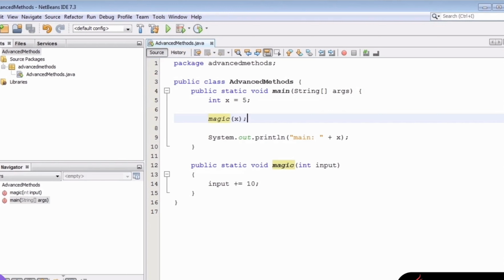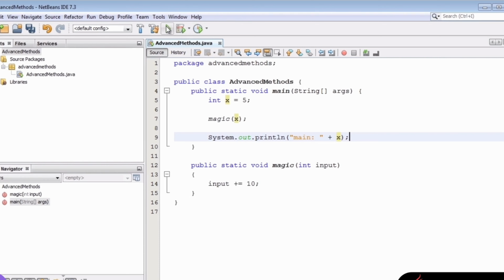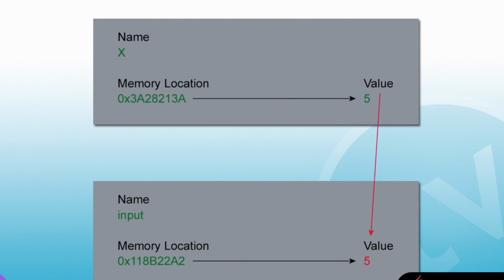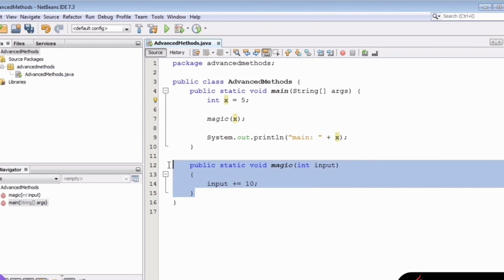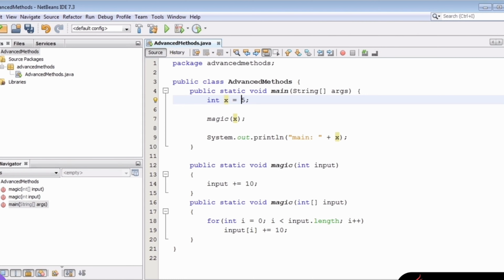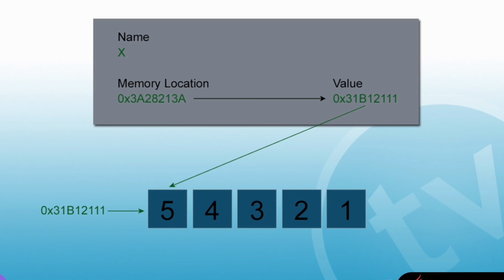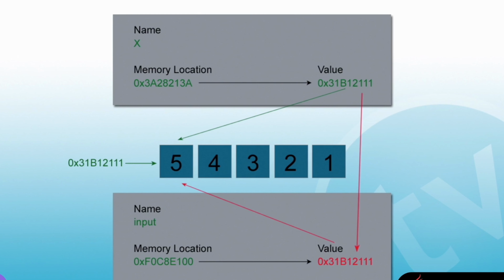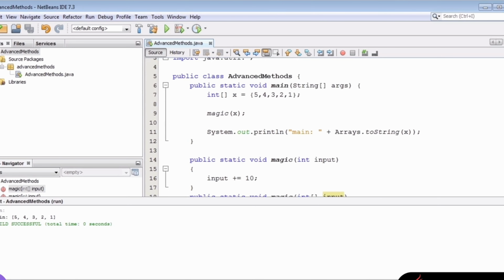16 - Java (Advance Functions)